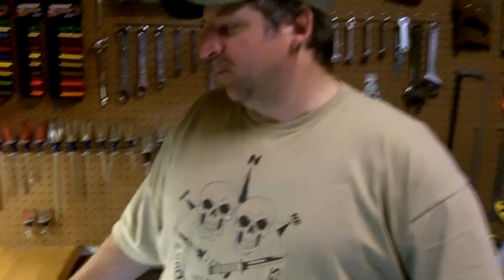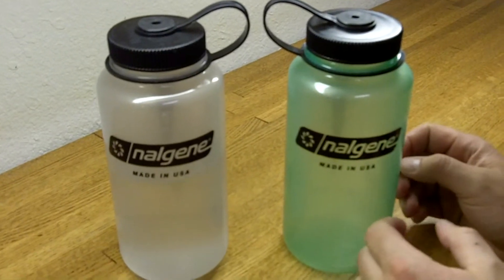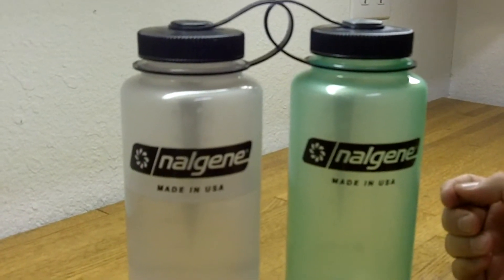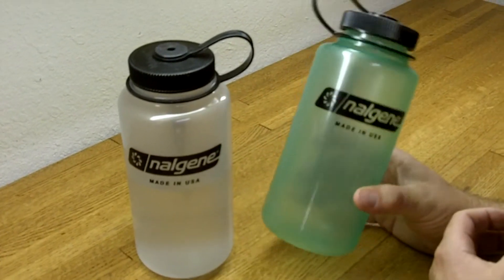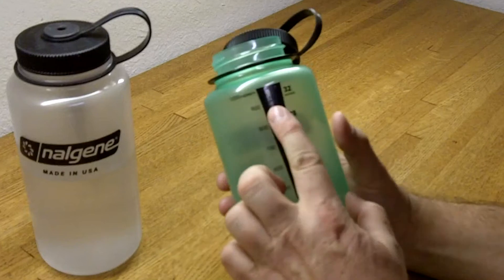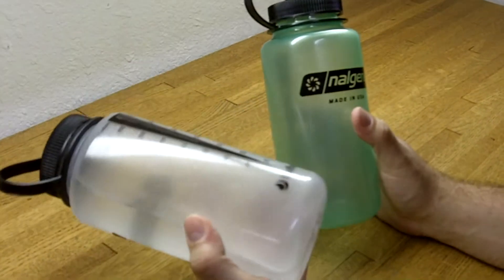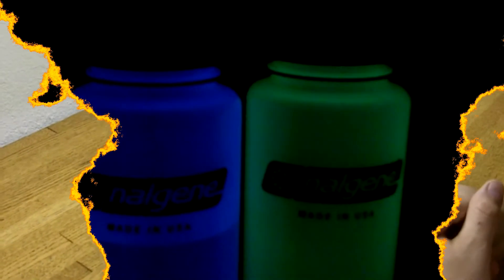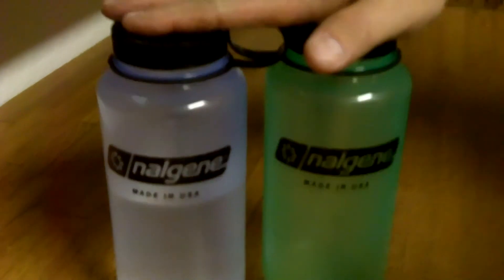Glow in the Dark Nalgene Water Bottles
We have had these glow in the dark Nalgene water bottles for a while now.  We love them and thought we would give you a look at them if you haven't seen them before.